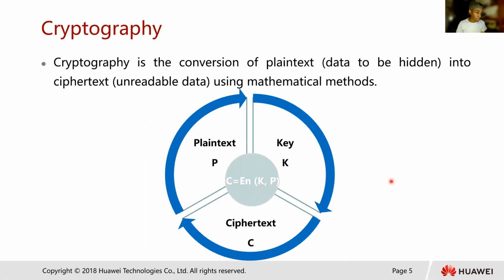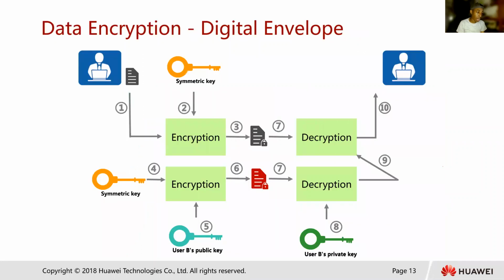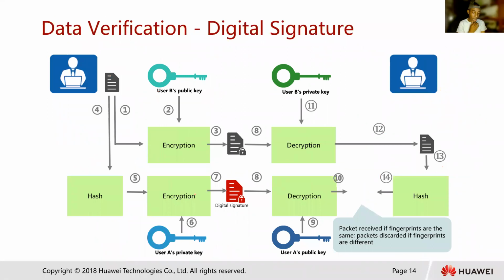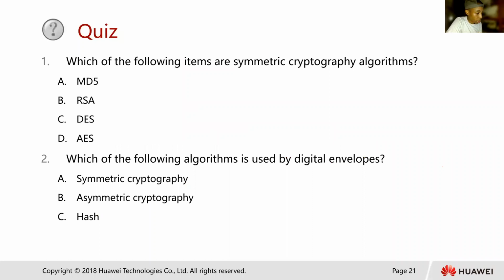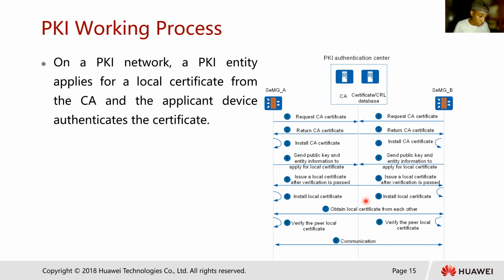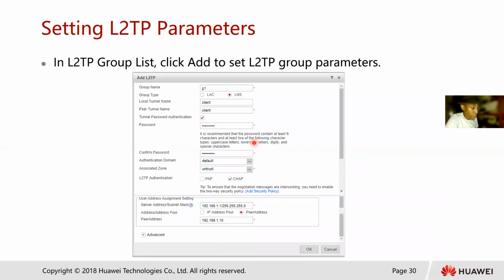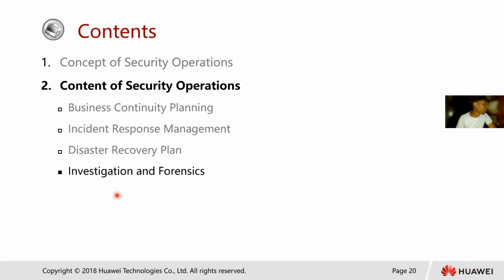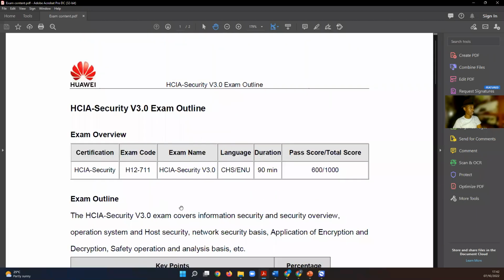Huawei Cybersecurity Bootcamp Class B - Day 5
Day 5 Recording of the Huawei Cybersecurity Bootcamp Class B